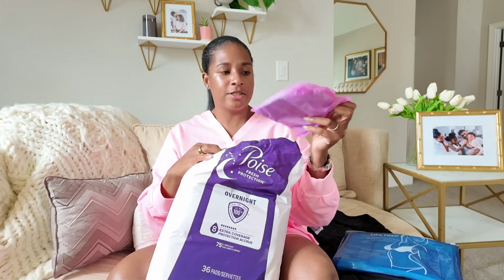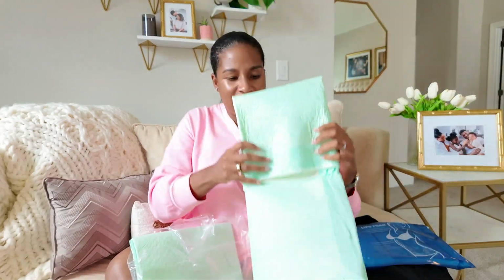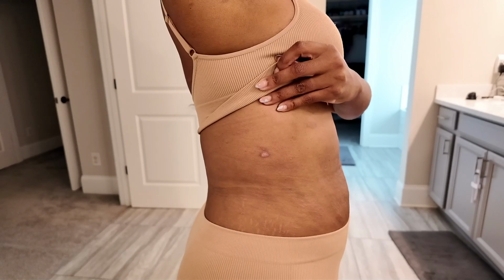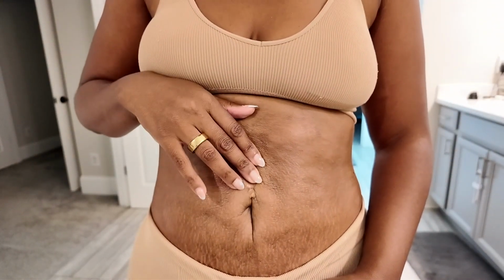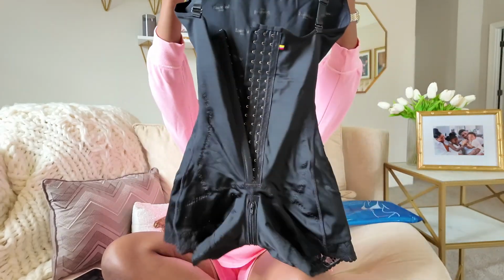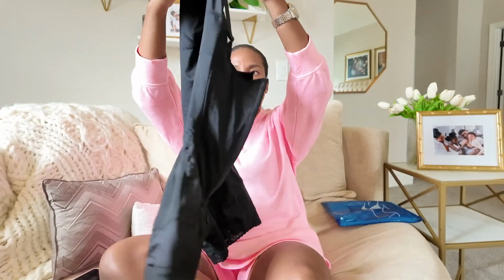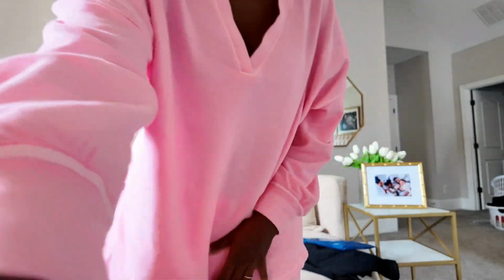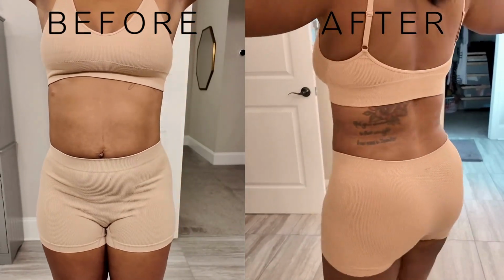AirSculpt Updates | mini mommy makeover results + all you need to know about AirSculpt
It's 2 weeks after AirSculpt and I am so pleased with my results! I'm sharing all the details of my AirSculpt journey and why I chose to get liposuction for my mommy pooch. Compared to liposuction, AirSculpt has a shorter recovery time and is less painful.

I'm answering all your AirScuplt FAQs: prep, day of, cost, locations, pain level, types of procedures, swelling afterwards, how to clean your garments, diet changes for recovery, post procedure massages.

What do you think of my AirSculpt results? Any other questions?

Here's what I ordered before my procedure: